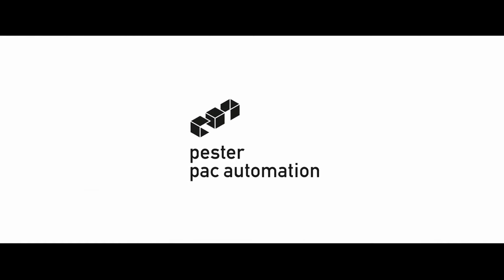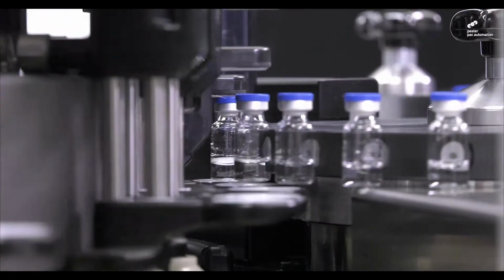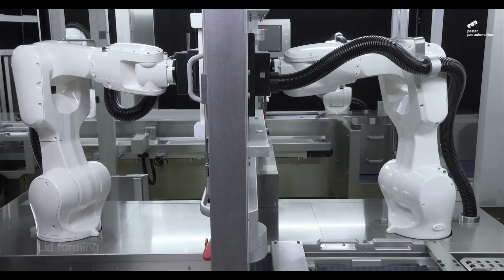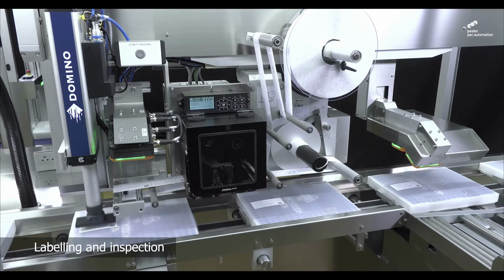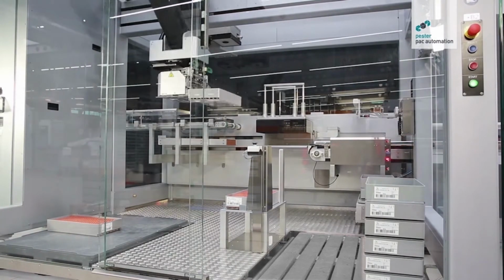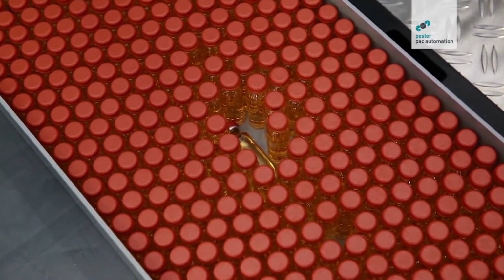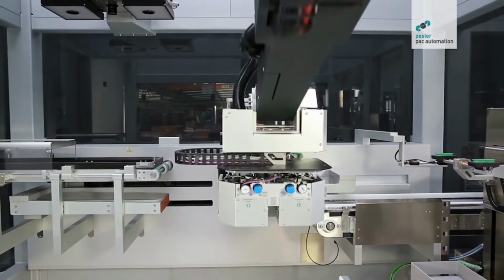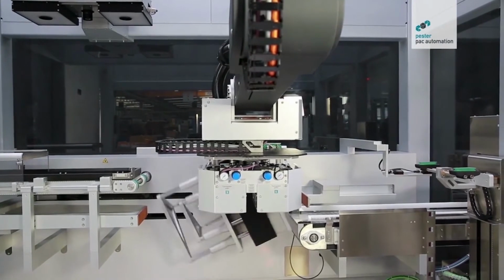Pester Liquid Handling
Experience a new dimension in vial handling without glass to glass contact

Minimized risk of glass breakage, highest process safety and maximum productivity – our intelligent automation solutions will set a new benchmark in gentle handling of liquids. Benefit from 15 years‘ experience in liquid packaging. Guaranteed safe packaging of vials, syringes, ampoules, cartridges, carpules, bottles, pens and auto-injectors throughout all packaging and handling processes.